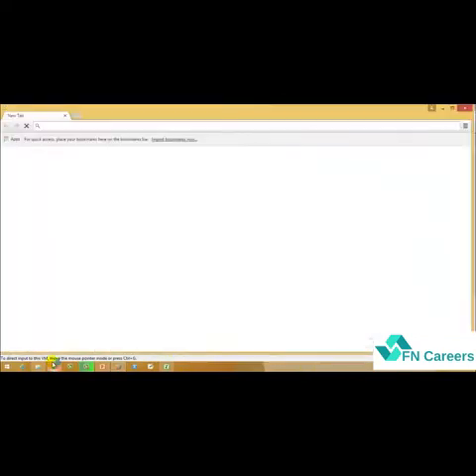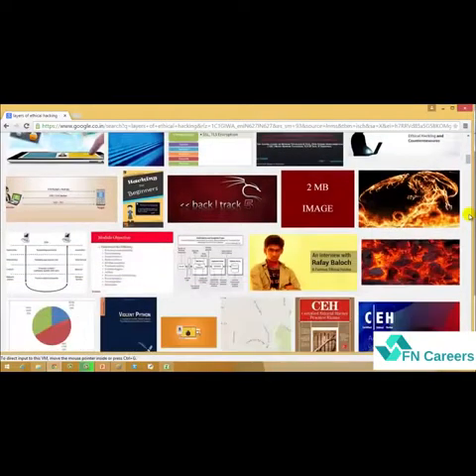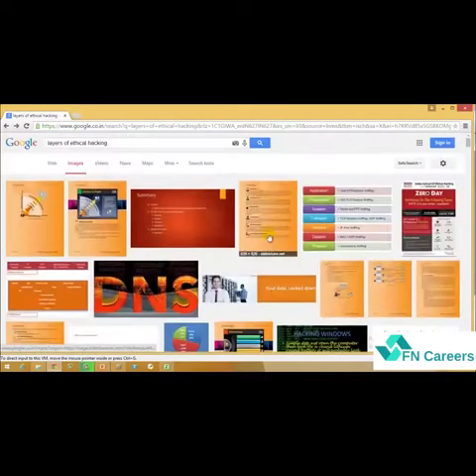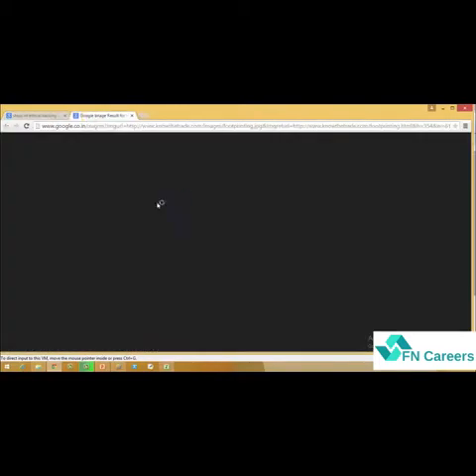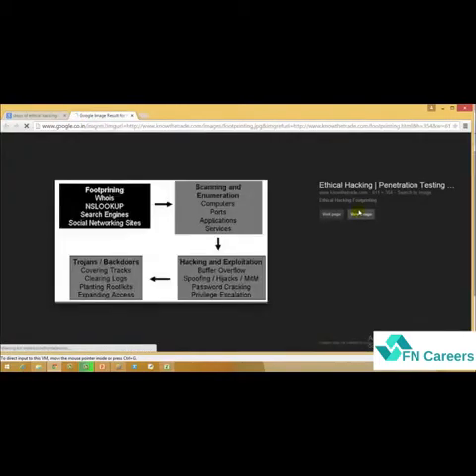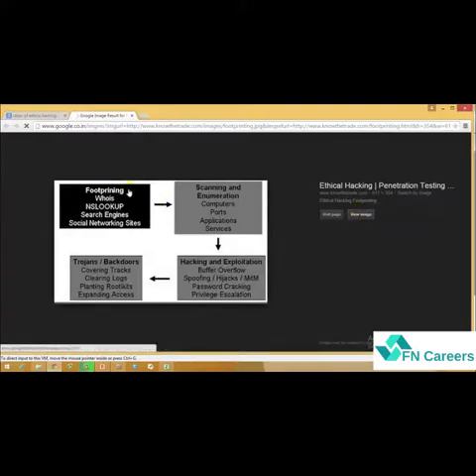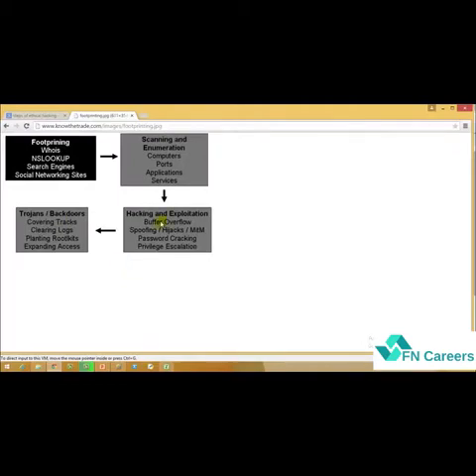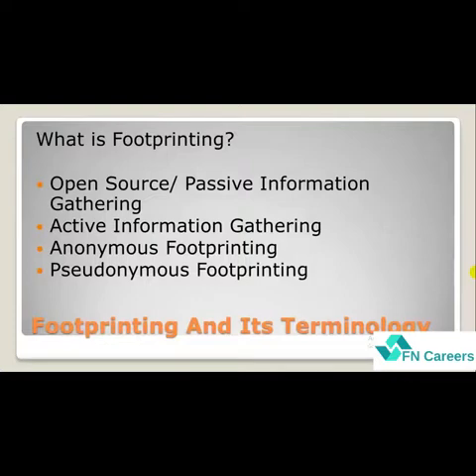What is Footprinting